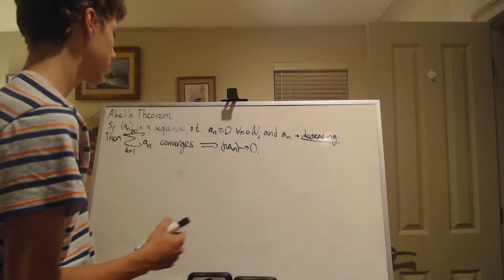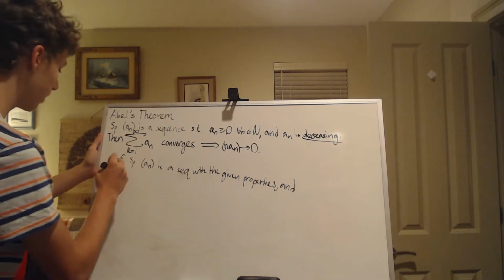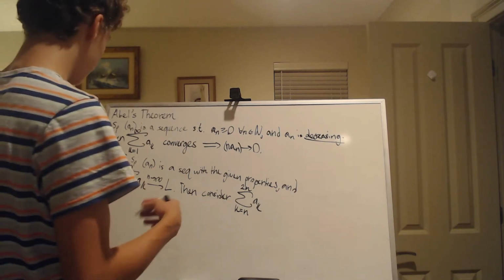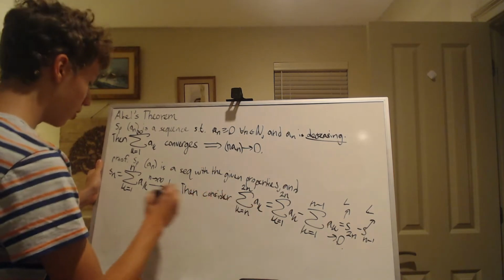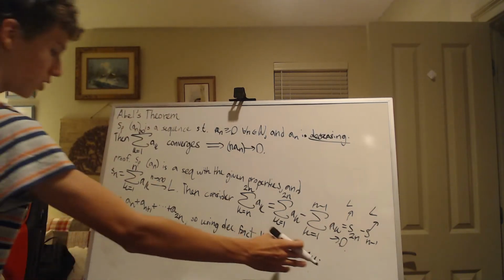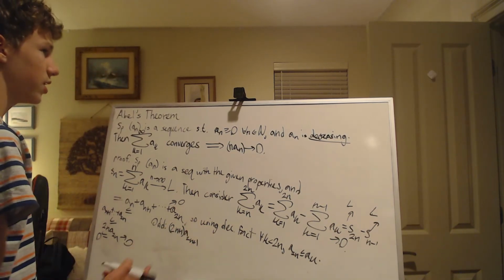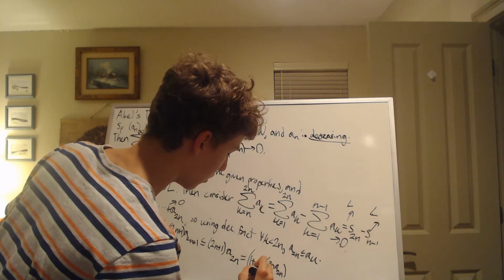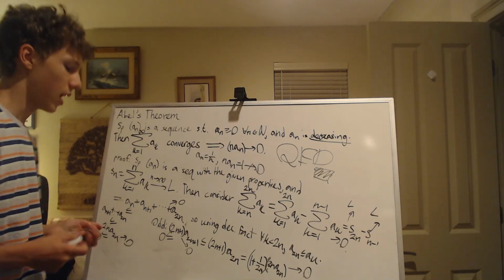Real Analysis: Abel's Theorem